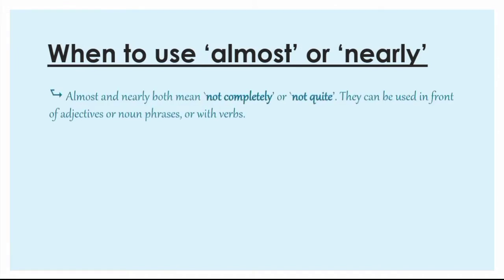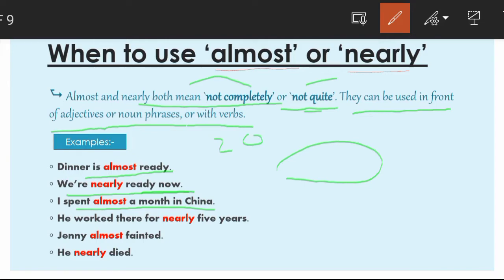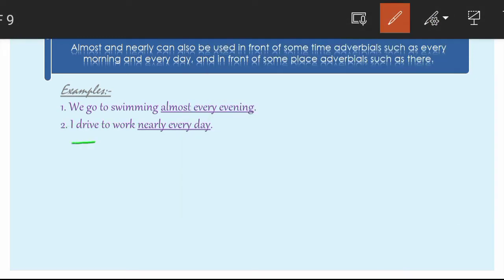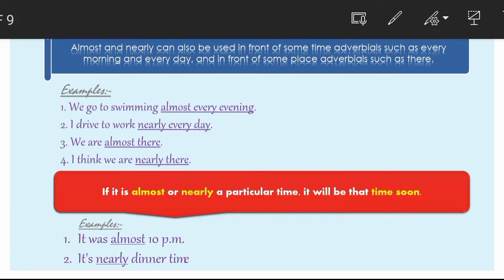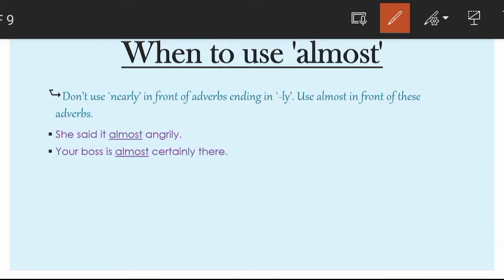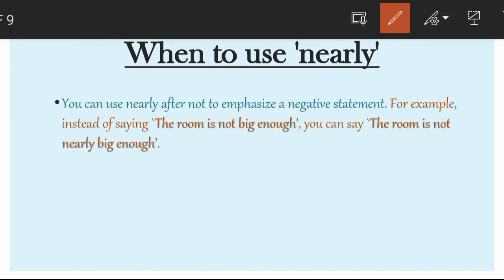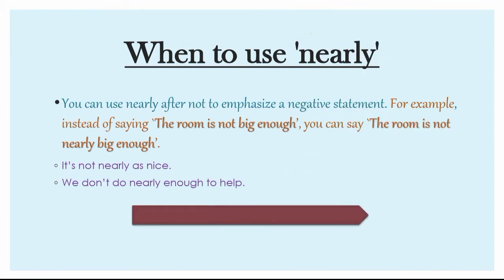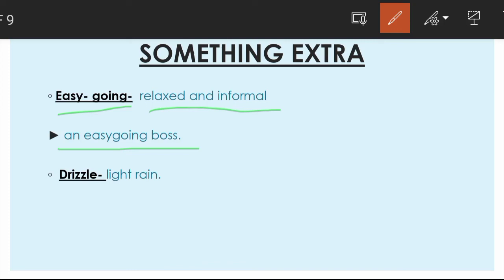Almost Vs Nearly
In this I've discussed all the aspects of using Almost and Nearly and at last I've also given something extra.